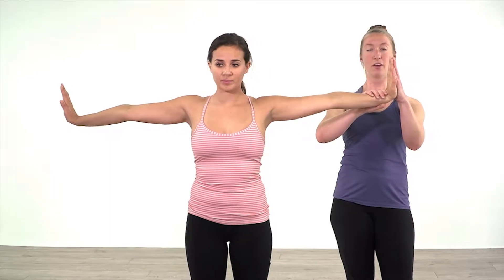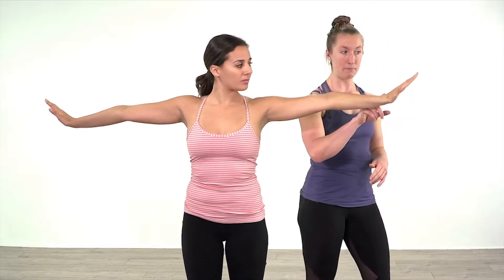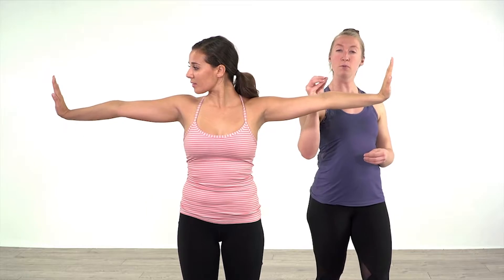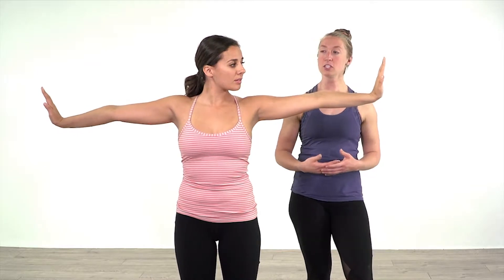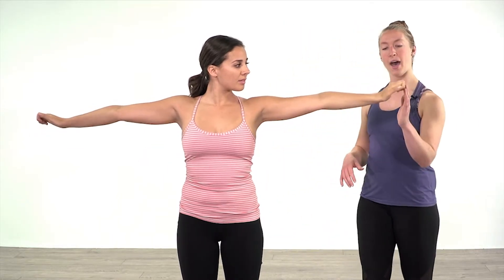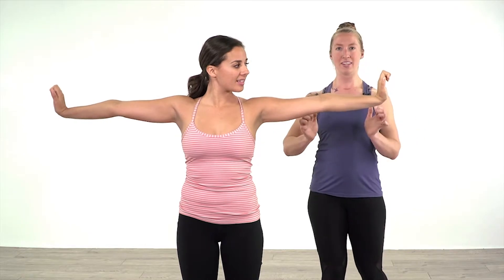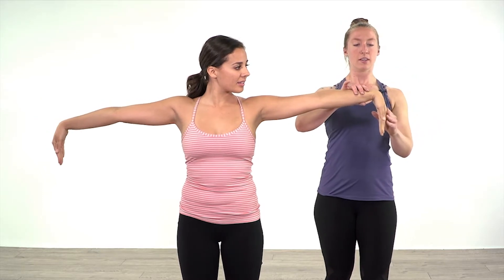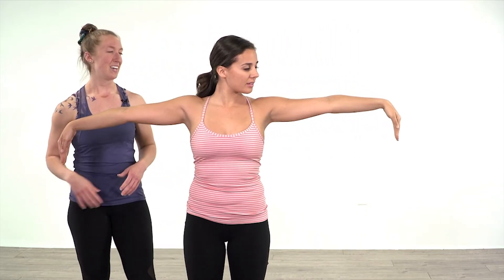Yoga Wrist Warmup | Beginner Friendly Yoga Routines & Lessons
Sport Yoga is a comprehensive online yoga teacher training program for yoga enthusiasts, personal trainers, current yoga instructors, and health or wellness professionals.

Learn how you can quickly and easily add yoga to your fitness business and expand your training or coaching career now.

Sport yoga is:
Easier for beginners to perform
Faster for instructors to learn
Based on Hatha yoga, covers traditional sports stretching
Dynamic movement sequences for all types of athletes
Your opportunity to become a Certified Yoga Instructor has never been better than RIGHT NOW!

Our easy-to-follow system gives you everything you need to become a qualified yoga instructor!

Your benefits of enrolling in the NESTA Sport Yoga Teacher Training Course:
You will save time. You won't have to wait for expensive workshops that MAY NOT be offered near your home.
You will save money (no travel expenses, no time off work).
You will become successful in the health and fitness industry while helping people feel better and improve their health.